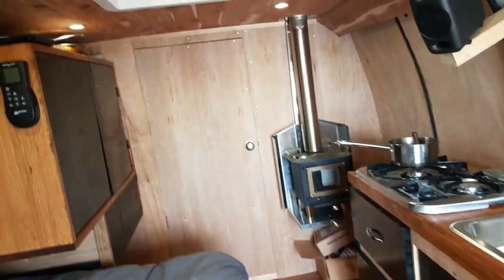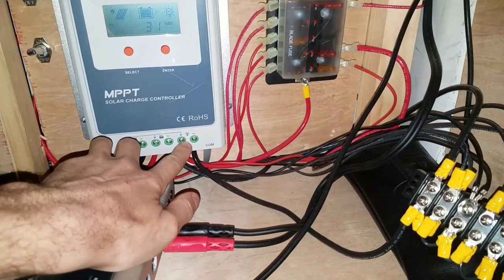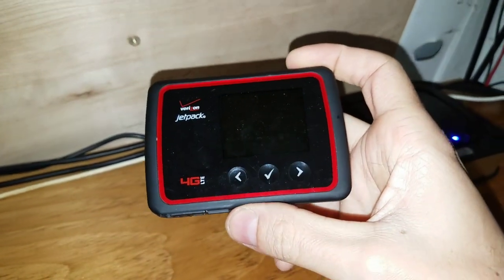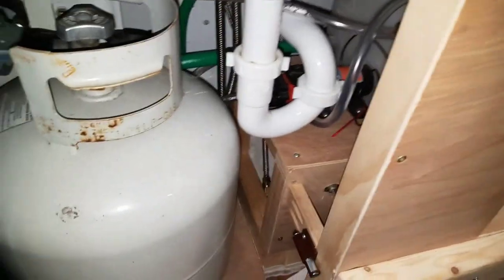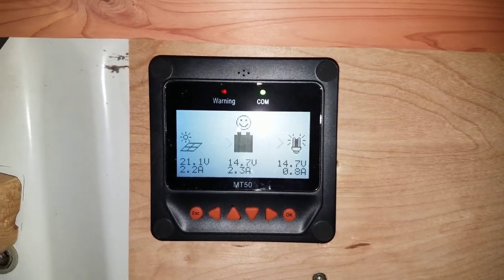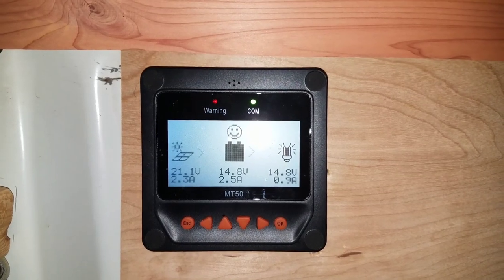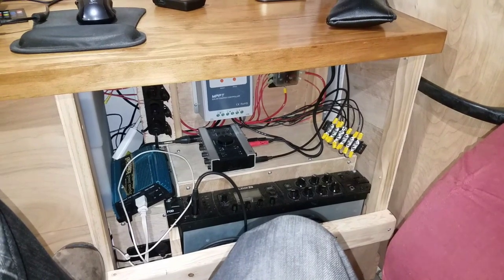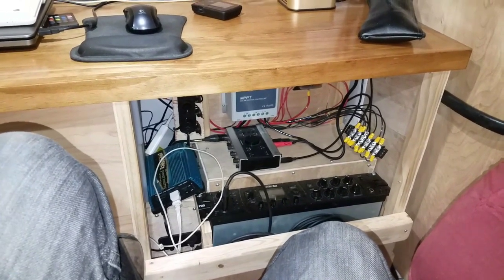What to Expect from 150 Watt Solar Panel Setup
This 150 Watt Solar Panel setup supplies power to the van life battery. Get useful van life amp measurements and Van Life Battery Tips. See how I connect my vanlife battery to my solar charge controller and then to my solar panels.

150 W Solar Panel
30 Amp Solar Charge Controller
Battery Isolator
RV Battery Side Vent
Flow-Rite Pump for Battery
Flow-Rite Kit for 6 Volt Battery
Fuse Kit
Fuse Holder
Best 600W Inverter I could Find

Chimney Cap

Shorter Reflectix (24-Inch-by-50-Feet)

MaxxAir Fan Deluxe 7000K
Dicor BT Tape and Lap Sealant
Counter Vent on Rear Door

TV Mount
Roku Short Cable
Roku Streaming Stick

7 Gallon Water Storage Tanks
Water Pump
Sink Faucet
Bar Bowl Sink
Mini Reverse Osmosis Water Purifier

Dometic CC40 Refridgerator

Schwinn Loop Bicycle

Bamett Air Purifier

Carbon Monoxide Detector
LP Gas Detector

Bamboo Bed Sheets
Bamboo Bed Comforter

LED Lighting Strip w/ Music Mode
Light Switch

I show you how I take in power for my van battery. Is the 150W solar panel good enough to keep up with my daily usage?

I talk about the different amp ratings of my various equipment.